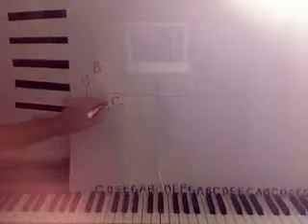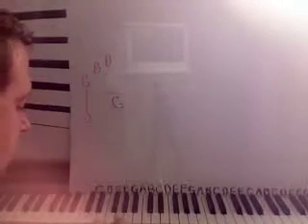How To Play Play By Ear part 4 On The Piano Shawn Cheek